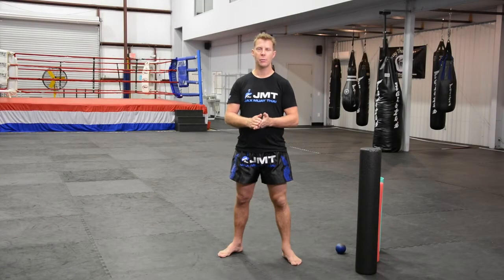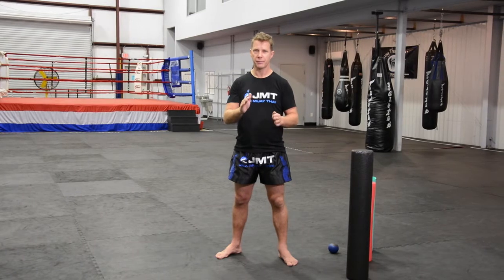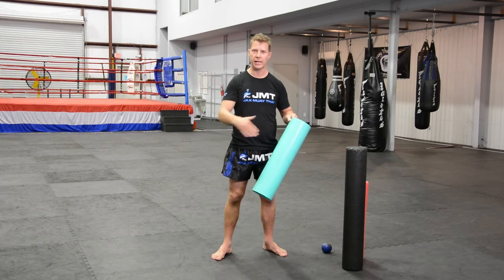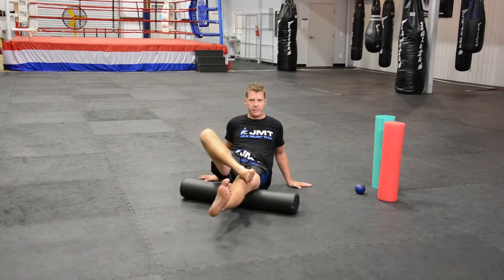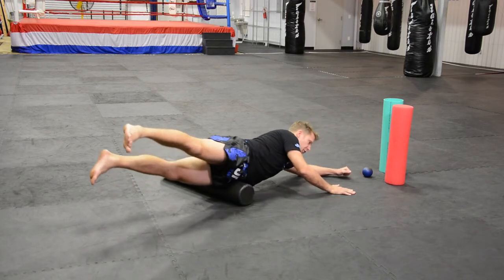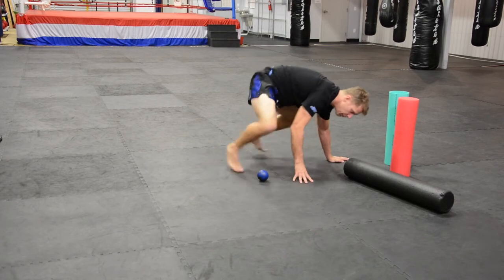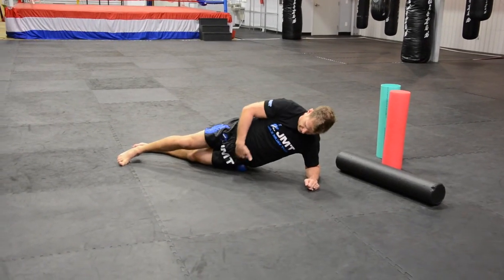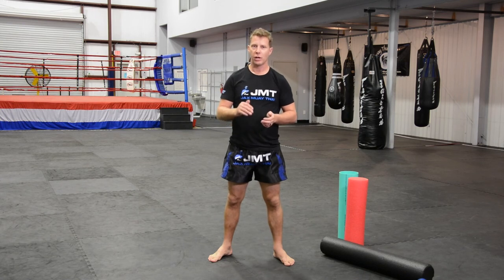Foam Rolling & Trigger Point Work for Muay Thai - Jax Muay Thai Tips & Tricks - Episode 4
Recovery & Recuperation is the most neglected aspect of most peoples training - thus leading to more injuries and less progress.